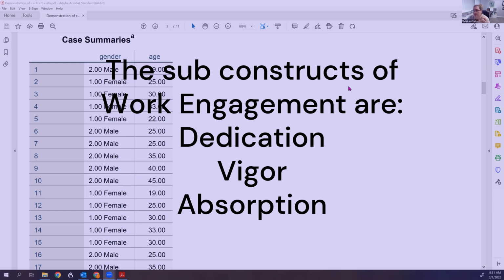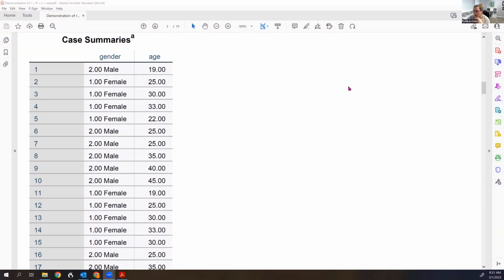Video 11- Statistics with Dr Granoff - Scale Reliability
In this video, Dr. Granoff and I just started talking and had an interesting conversation about the reliability of scales (instruments) and how you can make adjustments or provide rationale to support how you'd like to use it. We did have a screen shared when we were talking but it has nothing to do with our conversation, so just ignore it. Also, look for the moment when I actually forget one of the sub-constructs of work engagement -- which was part of my dissertation! Major fail!!